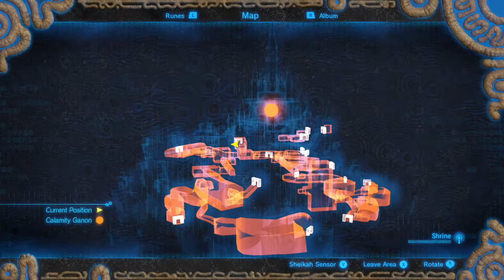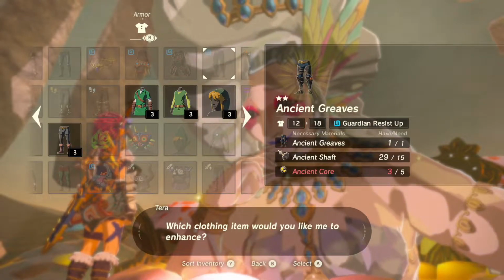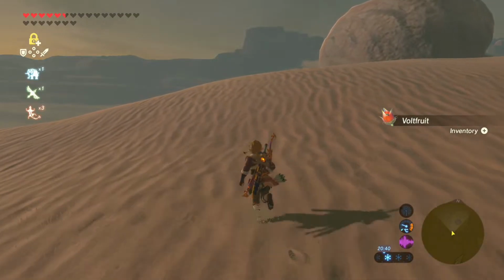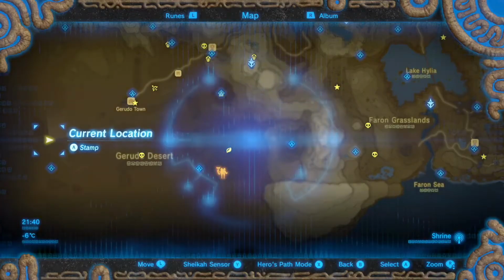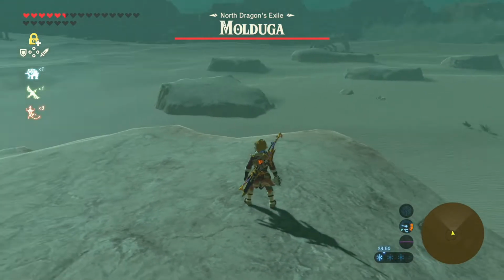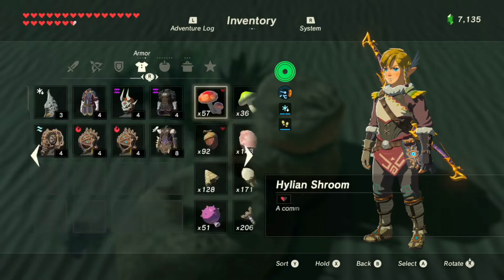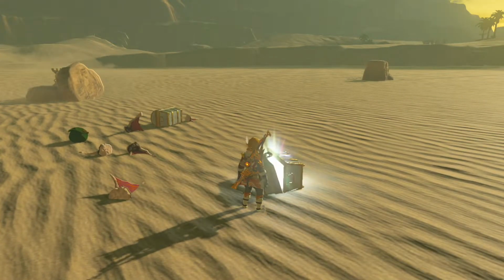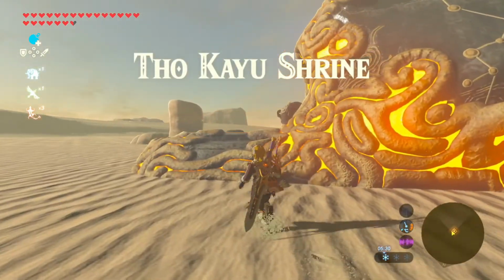The Legend Of Zelda Breath Of The Wild 2022 Walkthrough - Nintendo Switch Toh Kayu Shrine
Where can you find the Toh Kayu Shrine? What can you expect inside the Toh Kayu Shrine? Why doesn't the shrine sensor bleep to draw your attention to the Toh Kayu Shrine when you're close? Because not all shrines are out in the open... The Toh Kayu shrine is a hidden one... And also a guarded one... By a Molduga no less!!!

THE LEGEND OF ZELDA BREATH OF THE WILD 2022

This is a completely new type of The Legend Of Zelda Game: no more Dungeons, but you get Shrines instead, where you have to solve intricate puzzles and sometimes battle challenging enemies! But... In The Legend Of zelda Breath Of The Wild 2022 you get a vast and stunning open world to explore and travel through: rolling hills, dense forests, dry deserts and snowy mountain peaks, they are all there! There are no boundaries as Link can litterally climb any cliff or mountain! Welcome to a huge world of exploration and discovery, of treasure hunting and quests!!! Travel through the entire kingdom of Hyrule and find out what has happened to Hyrule why you were asleep for 100 years! Hyrule has changed... for the worse... and of course, it's up to you and Link to save it in a marvelous open-air adventure!!! It will be a full walkthrough, featuring gameplay of every single aspect of the game so you don't have to miss out on a single secret! I hope you'll enjoy my impressions, reactions and commentary throughout this walkthrough and have great time watching my gameplay!

In this walkthrough I'll be completing the Main game: The Legend Of Zelda Breath Of The Wild, while at the same time also completing both DLC Expansion Packs: The Master Trials DLC Pack 1 and The Champions' Ballad DLC Pack 2. This will make for a unique Walkthrough offering you the very best of all three adventures: The Legend Of Zelda Breath Of The Wild, The Master Trials DLC Pack 1 and The Champions' Ballad DLC Pack 2. In other words, welcome to The Legend Of Zelda Breath Of The Wild 2022!!!

GAME INFO
Name: The Legend of Zelda: Breath Of The Wild
Name: The Legend Of Zelda: Breath Of The Wild The Master Trials DLC Pack 1
Name: The Legend Of Zelda: Breath Of the Wild The Champions' Ballad DLC Pack 2
Developer: Nintendo EPD
Publisher: Nintendo
Platforms: Nintendo Switch, Wii U
Release Date: March 3, 2017

This is a COMPLETE walkthrough of the game, showing you every aspect and every second of Gameplay :) You might have seen other walkthroughs by YouTube greats like ZackScottGames, TetraNinja or JohnAustinPlays, but these high-paced walkthroughs don't show you everything that this game has to offer. To speed up their gameplay, ZackScottGames, TetraNinja or JohnAustinPlays might skip through some exploring or hunting & gathering. As such, completely undertsandable, yet I feel to include all of this to give you a good insight on how much time you can have fun completing this game :) Also, other than ZackScottGames, TetraNinja or JohnAustinPlays, I'm combining both DLC4s and the main game into one huge adventure by running through all campaigns simultaniously, providing a lot of unique gameplay and never before seen approaches to solving the quests in this massive game! So Enjoy!

My gaming channel is still quite small now, but hopefully, one day... It will be huge like PewDiePie or MrBeast or Like Nastya or something :) There's a thought... What if MrBeast or PewDiePie or Like Nastya would start a gaming channel? Well... Let MrBeast and PewDiePie and Like Nastya focus on what they do best :) I'll focus on Zelda Games!